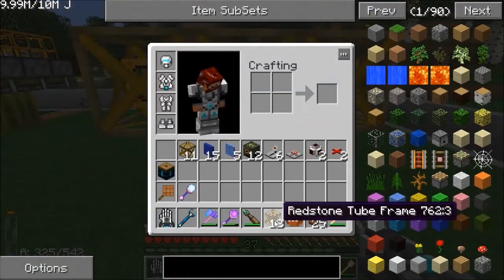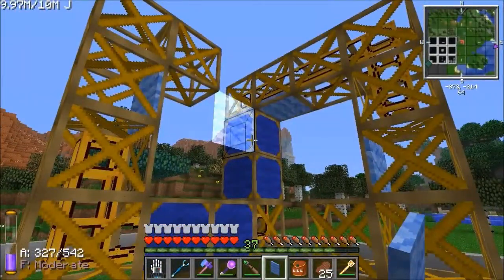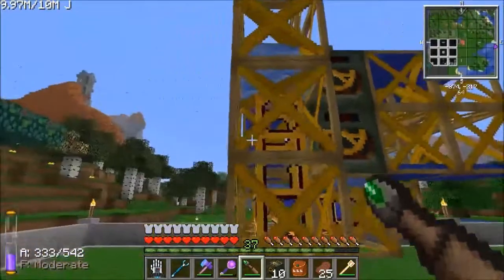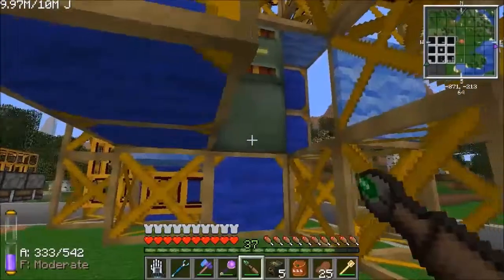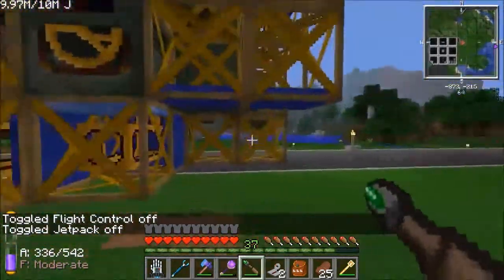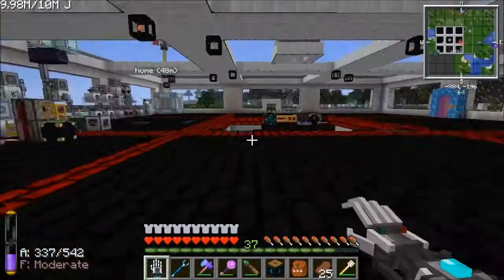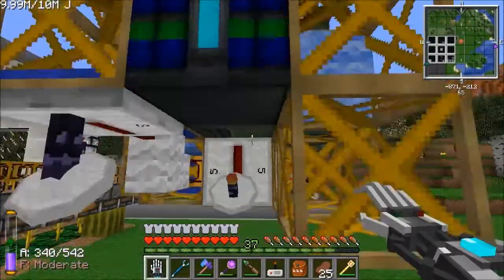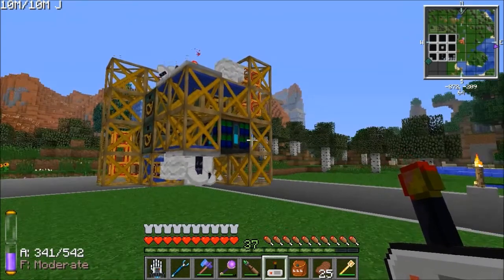Redpower2 6-Directional Frame Motor Drive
This video accompanies episode 57 of my FTB Ultimate Let's Play (which will be live tomorrow)